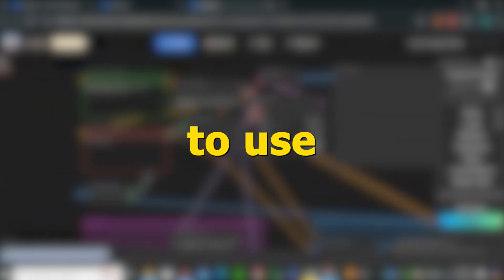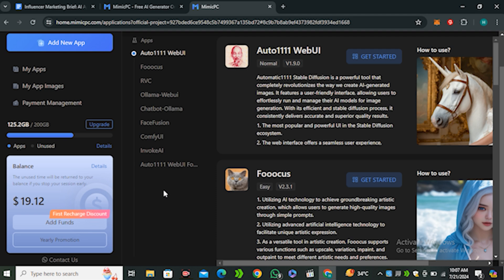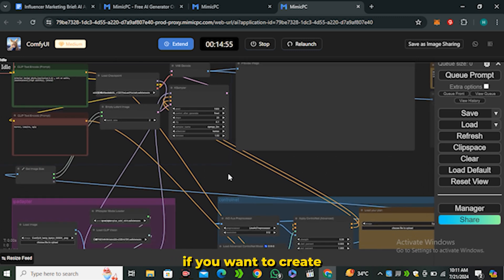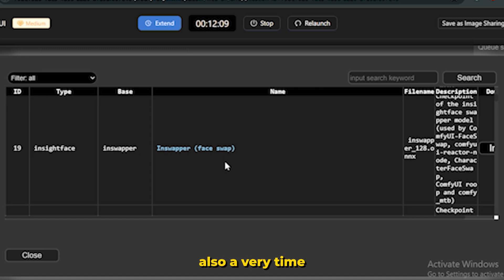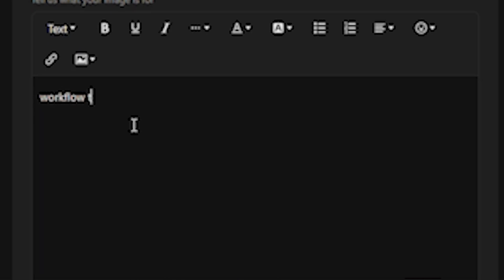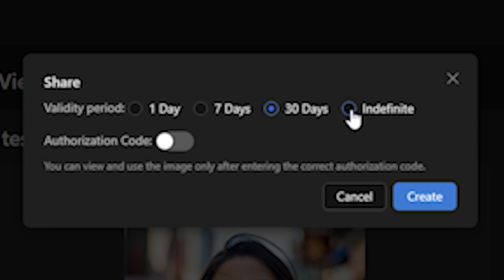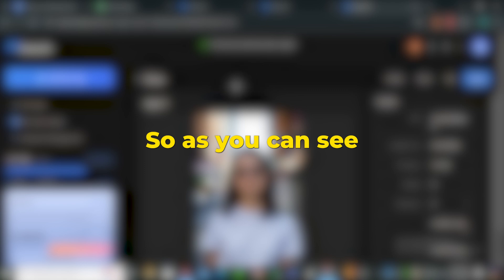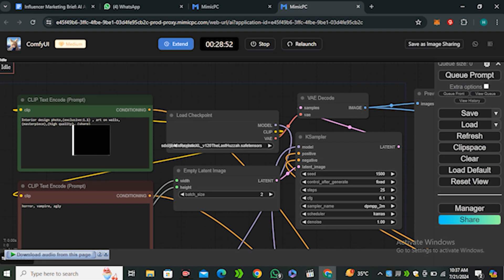Use Comfyui , Stable Diffusion Online For Free| Free GiveAway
In this video I will share how to use comfyui online. We will use mimicpc. Mimicpc is a cloud based platform that allows you to use stable diffusion online. You can use comfyui, fooocus, Automatic 1111 and all of the other stable diffusion interface. Mimicpc Recently introduced Save Image feature that allow users to share comyfui workflow without any errors.